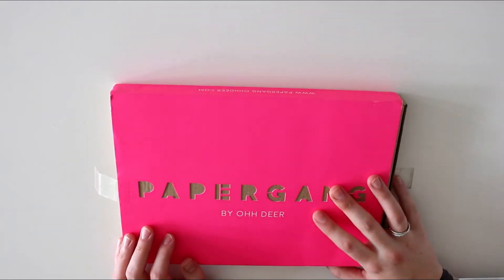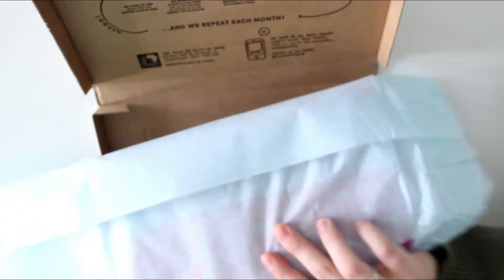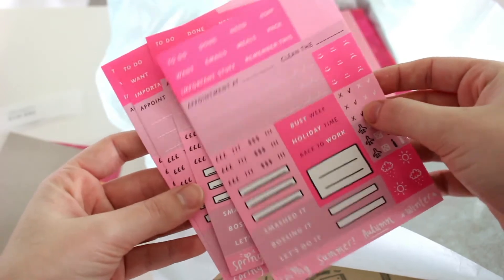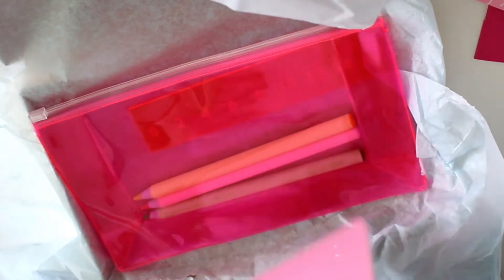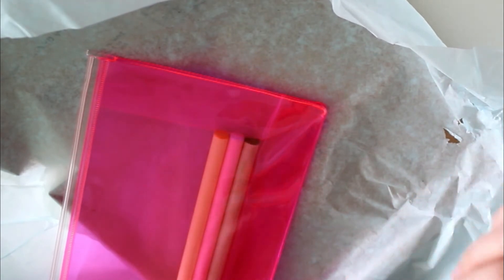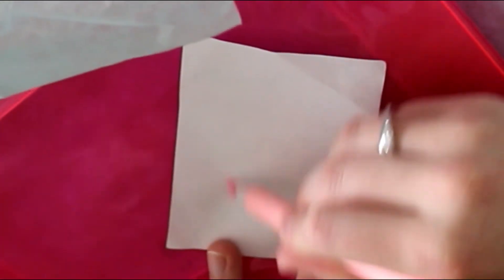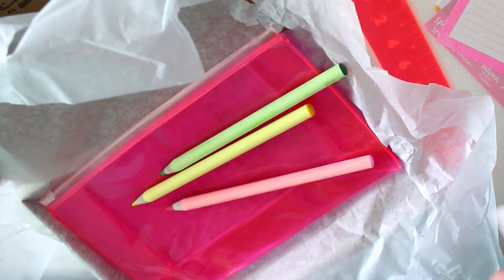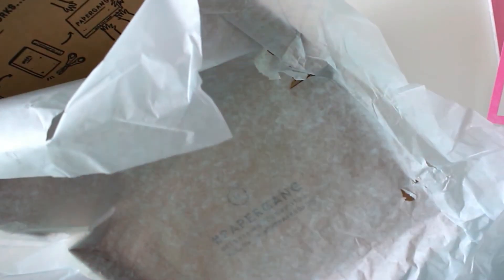Papergang Unboxing February 2018 | Stationery Haul Video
SUPPLIES USED:
Hairtie bracelet